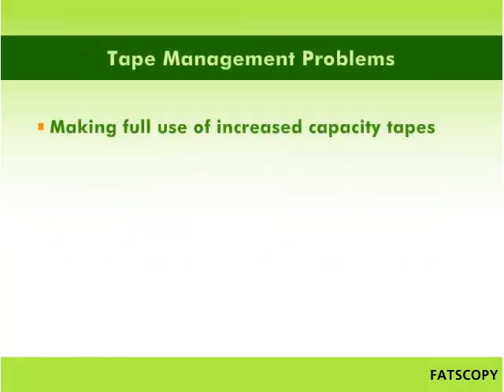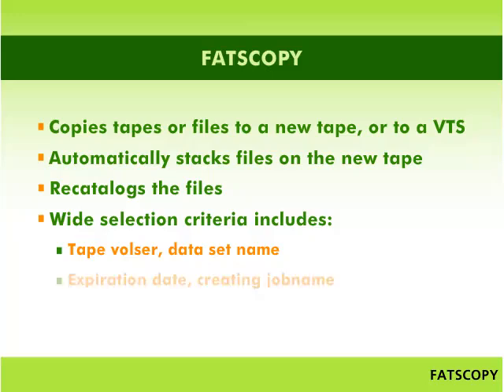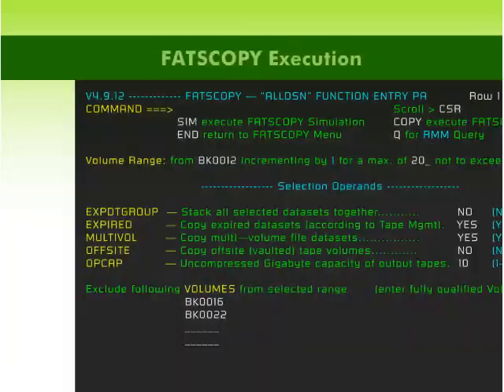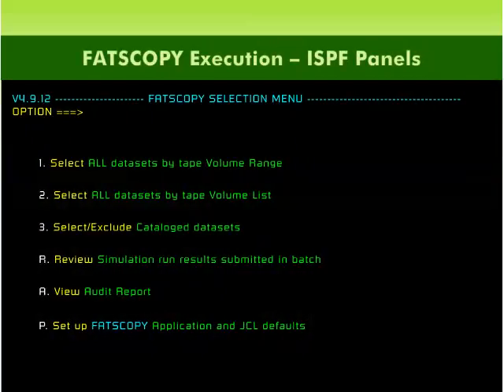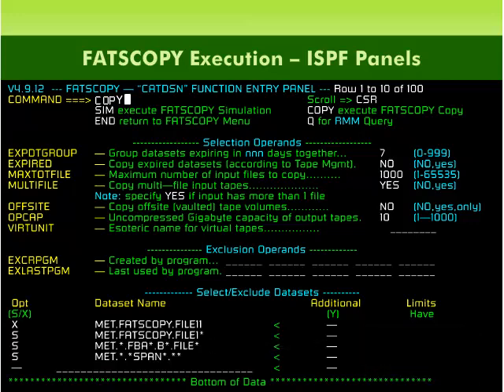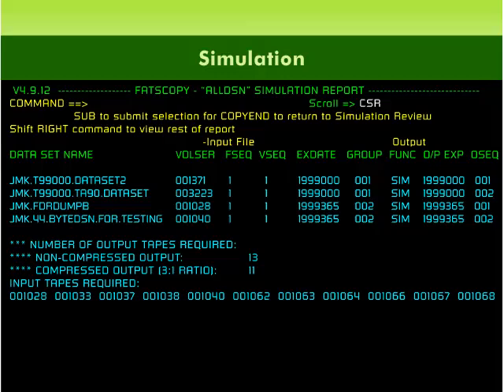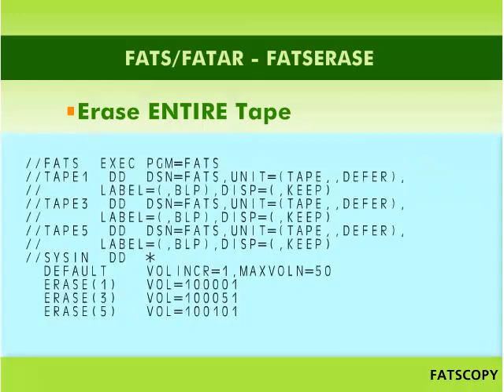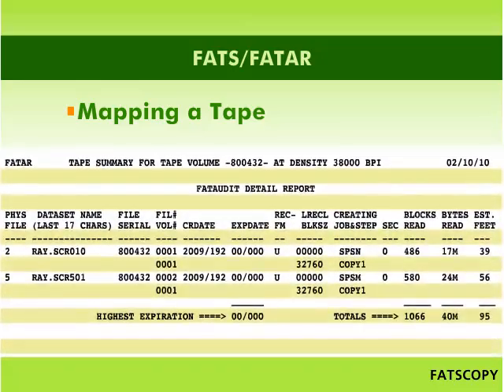FATSCOPY Demo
z/OS Tape Media Consolidation, Conversion and Migration Tool